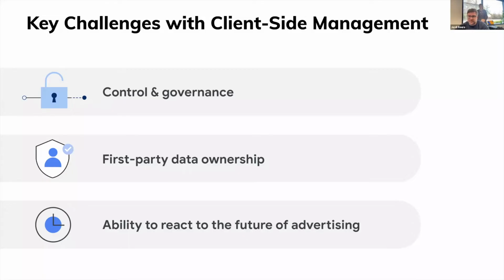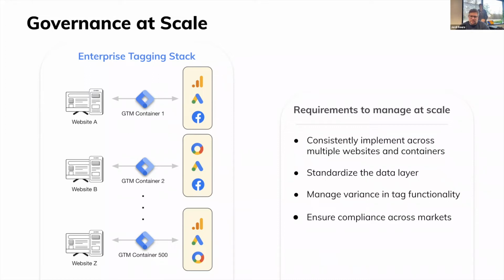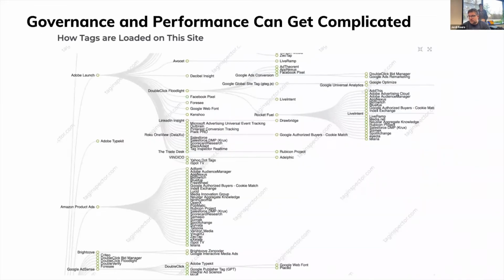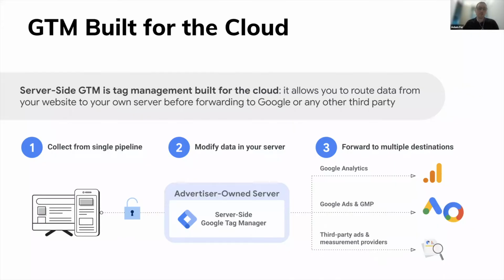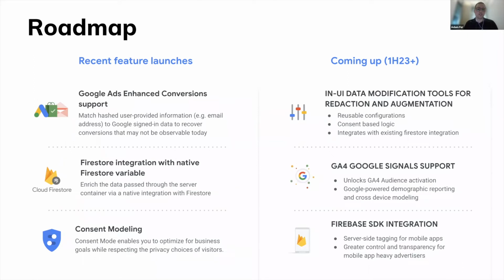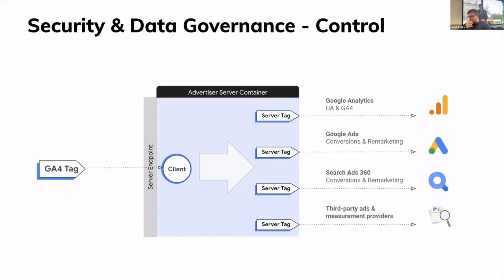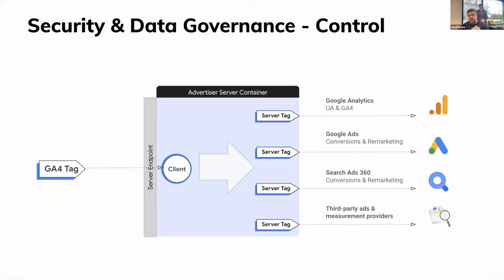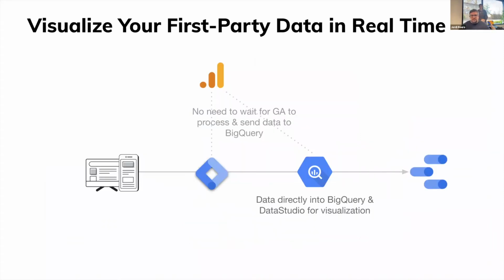InfoTrust + Google Webinar | How to Control Your Data with Server-Side GTM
So what exactly is server-side GTM and why should we implement it now? Starting with client-side tagging, there are many pain points and challenges that organizations face. It’s time to address these problems and take control of your data. We’ll explain why now is a good time to take control of that data and how you can do so by implementing server-side GTM as the solution.

During this webinar we cover:
• A refresher on tag management systems
• Pain points organizations experience using client-side tagging
• An overview of Server-Side GTM
• How Server-Side GTM solves client-side pain points
• How to get started with Server-Side GTM now